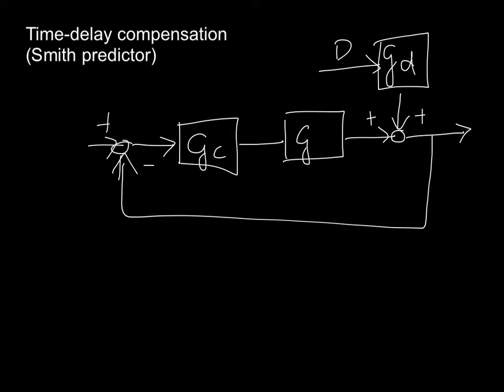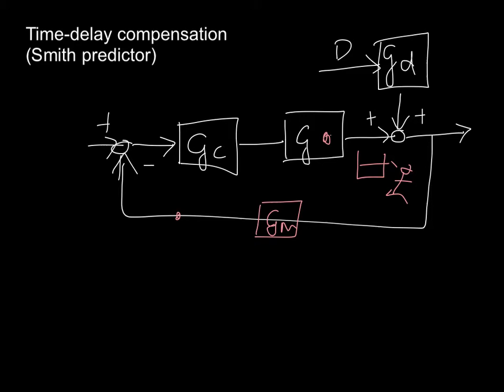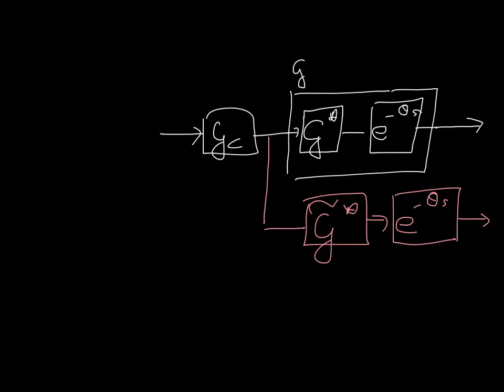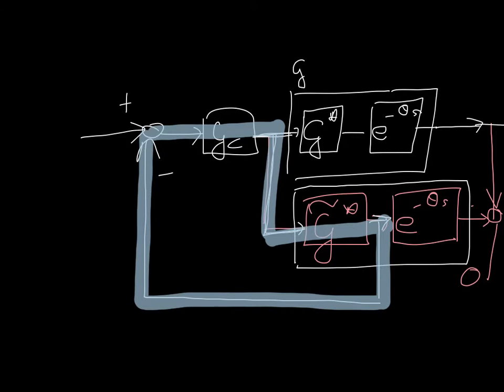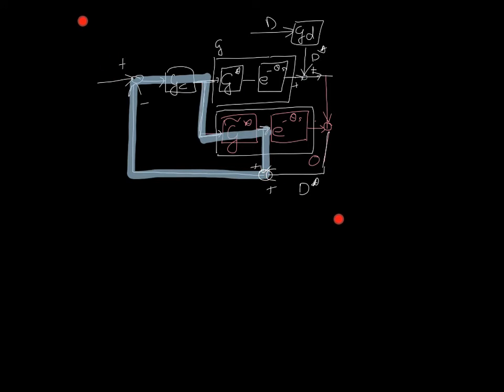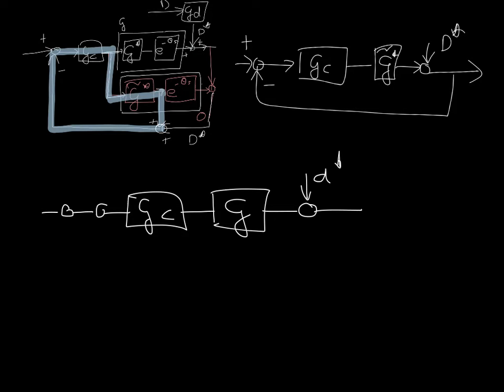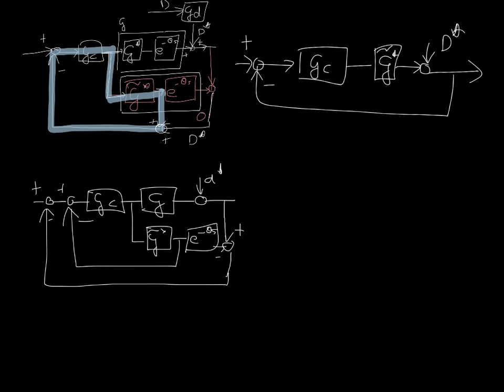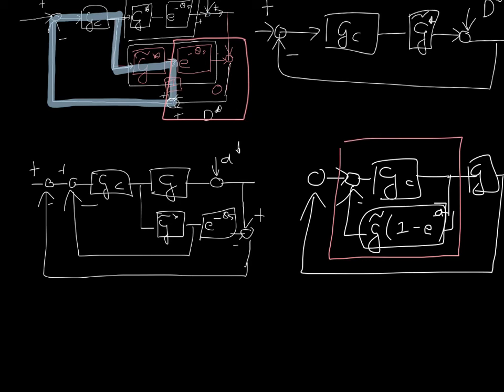Dead time compensation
Also known as Smith compensation